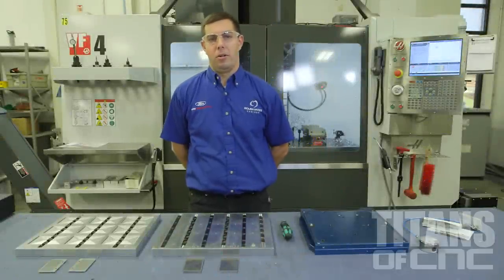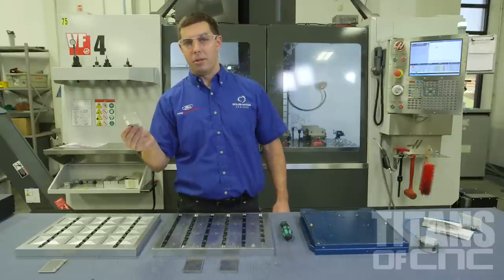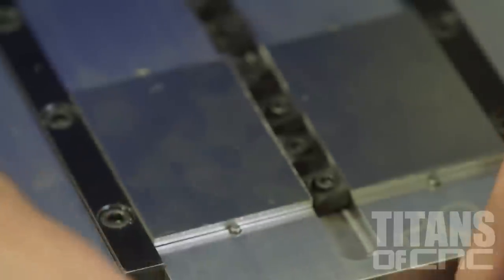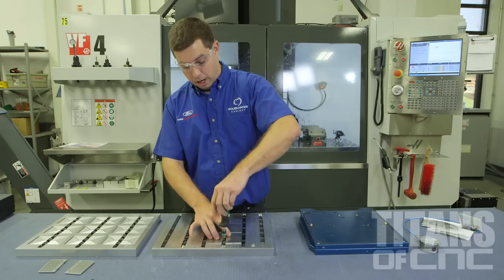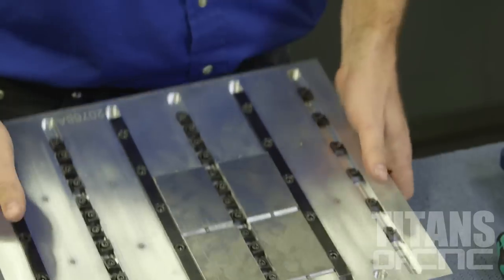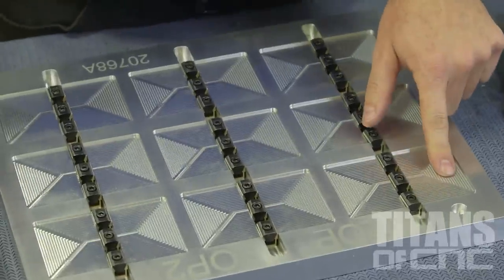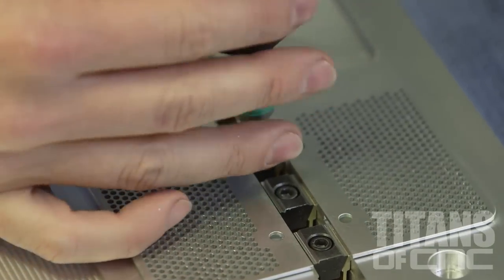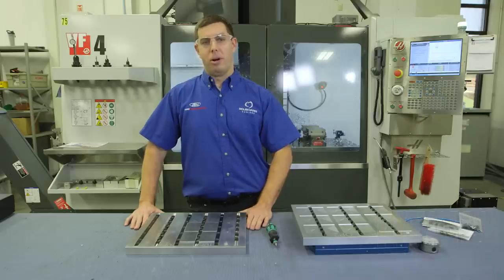Learn Roush Yates's Vacuum Plate Fixture Technique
Chris Davala discusses a Mitee-Bite fixture technique that he uses at Roush Yates Engines. Technique's like this allow Roush Yates to maintain a competitive advantage not only on the race track but also in the CNC Machine Shop.

Find a ton of videos like this and FREE CNC Machining teaching tutorials